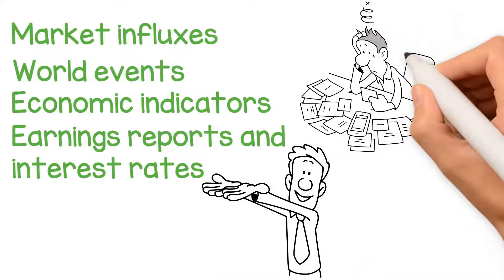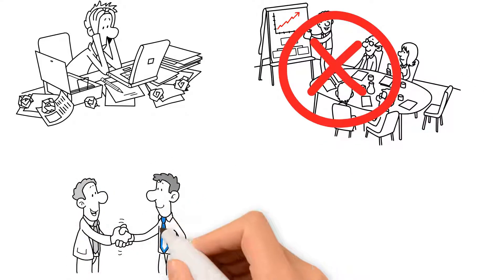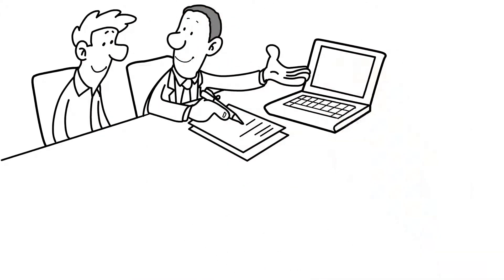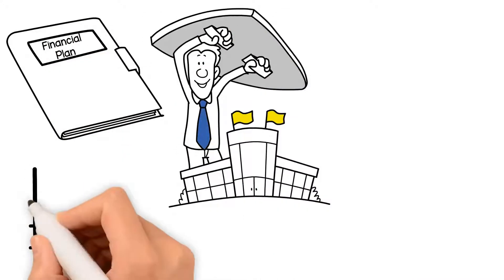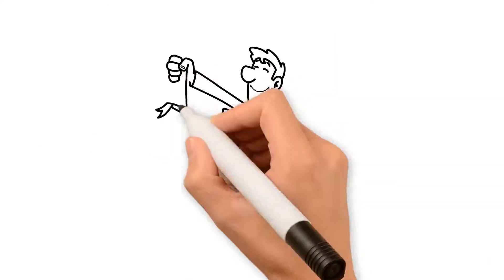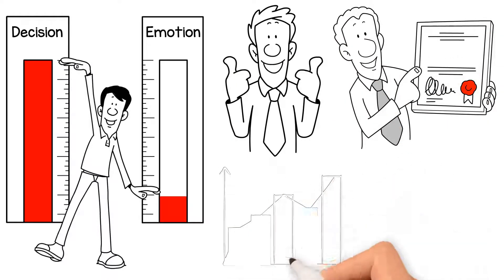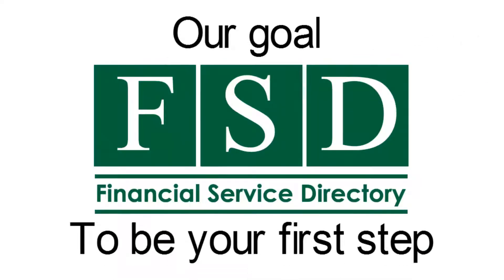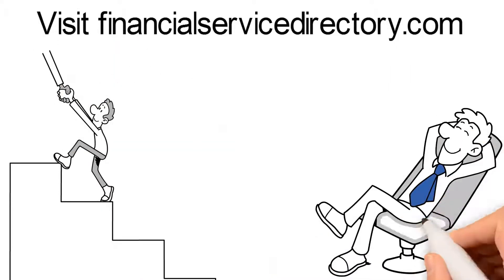Financial Advisor Marketing Dallas - Financial Advisor SEO Dallas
This video is all about Financial Advisor Marketing in Dallas, TX - Call but also try to cover the following subject
• Financial Advisor Marketing Agency in Dallas
• Financial Planner Marketing in Dallas
• Financial Advisor SEO in Dallas
• Financial Advisors Digital Marketing in Dallas
• Rank on 1st page of Google
• Video Marketing for Financial Advisors in Dallas
• Wealth Advisor seo in Dallas
• Wealth Advisor marketing in Dallas

So you would like to find out more about Financial Advisor Marketing in Dallas, TX - Call , I did too and here is the video that I created around this topic.
Financial Advisor Marketing in Dallas, TX - Call intrigued me so I did some research and published this to YT .
If you wish to find out more regarding financial planner marketing I suggest you to look into our other videos
Please 'like' the YouTube video to assist your friends looking for financial planner marketing or financial advisor advertising :)